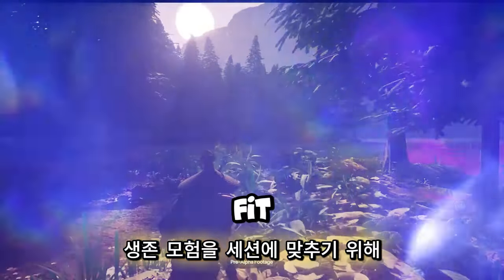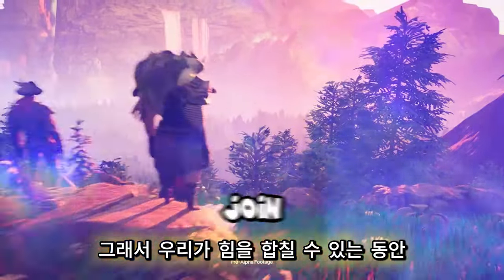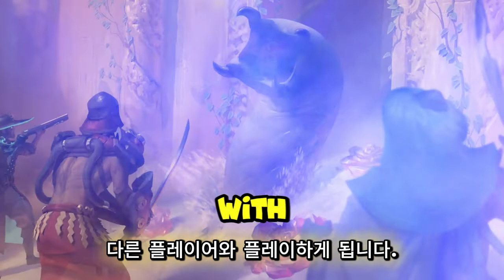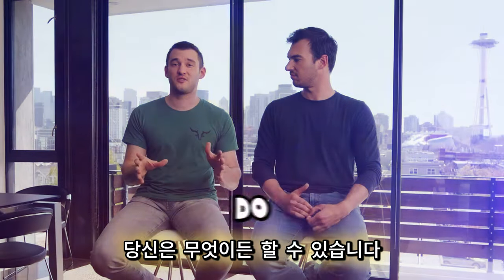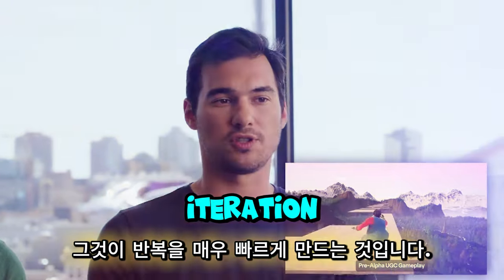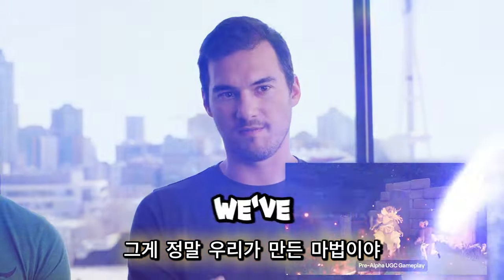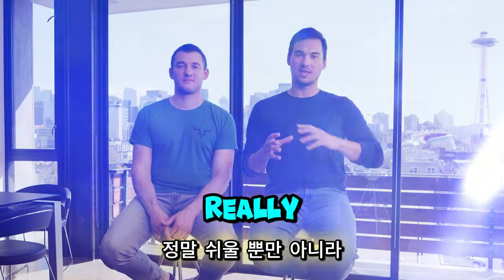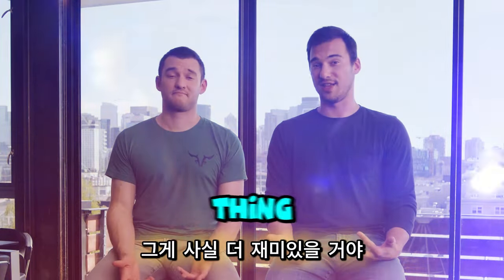프로젝트 프론티어 ( Project Frontier ) 개발자 공식 게임 소개 영상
💎Game release date : 2025년 출시 예정

🕹️Game content
프로젝트 프론티어(Project Frontier)는 팀 기반 액션 샌드박스 어드벤처 RPG입니다. 매 세션마다 친구들과 함께 치열한 세상을 탐험하고, 전략을 세우고, 생존해야 합니다. 하지만 조심하세요. 당신이 내딛는 모든 단계마다 새로운 도전이 기다리고 있습니다. 당신은 우호적이거나 치명적일 수 있는 여러 세력을 만나게 됩니다.

🏆Channel Information
💥I'm a gameplay guru who introduces and reviews games. I'll be a guru who always tries.

⚡Game Developer
 OCP